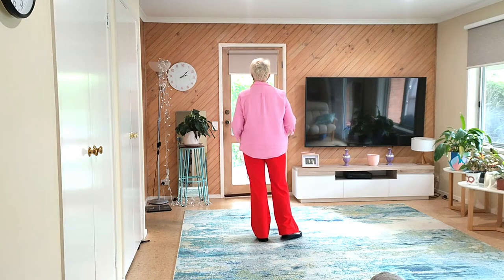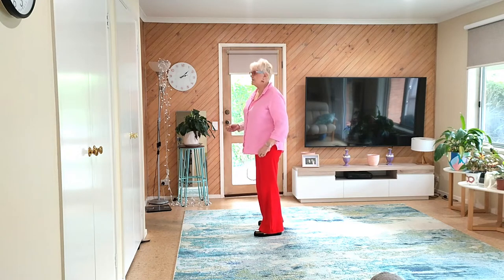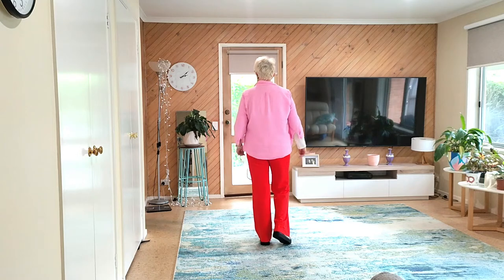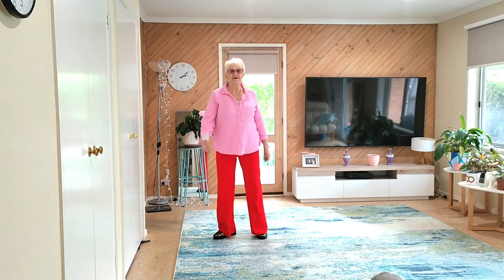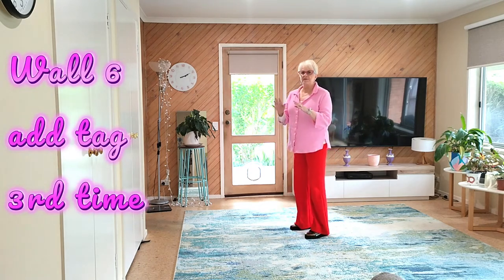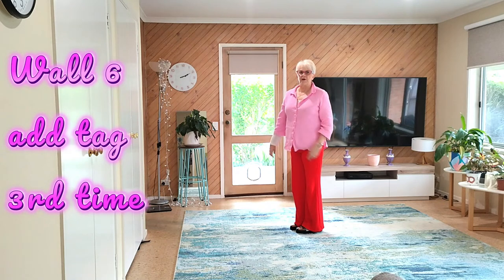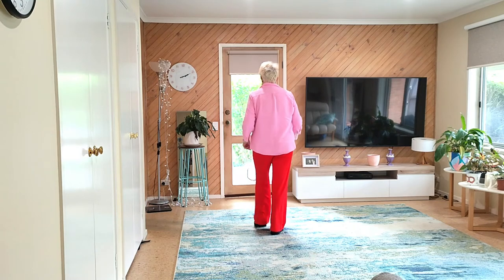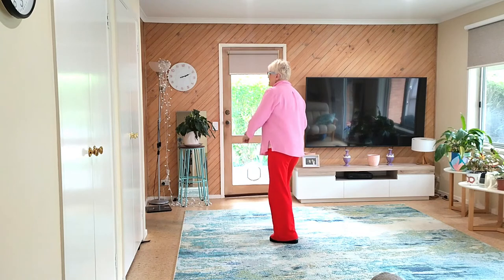If I Had Wings - Line Dance - By AM Sleeth ( &Teach)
Counts 32 Counts 2 Walls, 1 Easy Tag danced X3  Level  Beginner – High Beginner
Choreographed By Annemaree Sleeth (Aus) December 22

Dance Begins On 8 Counts

Sec 1  1- 8  PRISSYS, FWD MAMBO, BACK, BACK, SIDE MAMBO
1- 2 Cross Right Over Left, Cross Left Over Right
3&4 Rock Right Forward, Recover Left, Step Right Beside Left
5- 6 Step Left Back, Step Right Back
7&8 Rock Left Side, Recover Right, Step Left Beside Right

Sec 2  9- 16  SIDE SHUFFLE, SWAY, SWAY, SIDE SHUFFLE SWAY, SWAY
1&2 Step Right Side, Step Left Beside Left, Step Right Side
3 - 4 Sway Left Hips Left Side, Sway Right Hips Right Side
5&6 Step Left Side, Step Right Beside Left. Step Left Side
7- 8 Sway Right Side, Sway Left Side
Styling Option: Sway Arms Same Direction As Sways  L,R Then R,L (watch demo)

Sec 3  17 – 24   SYNCOPATED ROCKING CHAIRS, TINY TURNS 1/8 LEFT X 2
1&2& Rock Right Forward, Recover Left, Rock Right Back, Recover Left
3&4& Rock Right Forward, Recover Left, Rock Right Back, Recover Left
5 – 6 Step Right Forward, Pivot 1/8th L Into (10.30) Corner
7 – 8 Step Right Forward, Pivot 1/8th L        (9.00)

Sec 4  25– 32   ROCKING CHAIRS SYNCOPATED TINY TURNS 1/8 LEFT X 2
1&2& Rock Right Forward, Recover Left, Rock Right Back, Recover Left
3&4& Rock Right Forward, Recover Left, Rock Right Back, Recover Left
5 – 6 Step Right Forward, Pivot 1/8th L Into 7.30 Corner
7 – 8 Step Right Forward, Pivot 1/8th L  Facing        (6.00)
Easier Options On Rocking Chairs Use Single Count 1-4

Tag 8 Counts  End Of Wall 1 facing 6.00   End Of Wall 4 facing  12.00   End Of Wall 6 Facing 12.00
 RHUMBA BOX FORWARD, RHUMBA BOX BACK
REVERSE  RHUMBA BOX BACK, RHUMBA FORWARD
1&2 Right Side, Step Left Beside Right, Step Right Forward,
3&4 Step Left Side, Step Right Beside Left, Step Left Back,
5&6 Right Side, Step Left Beside Right, Step Right Back,
7&8  Step Left Side, Step Right Beside Left, Step Left Forward

Ending: Wall 7 Music Slows. I chose not to dance all of the music.
Ends At Back, Cross Right Over Left Unwind Slowly !/2 Left On The Word W.I.N.G.S Over 4 Counts
Adding Arms Above Head Then Bring Arms Slowly To Sides On Counts 5-8

And enjoy the last bit of music
Youtube: Frederina 521    Annemaree Sleeth